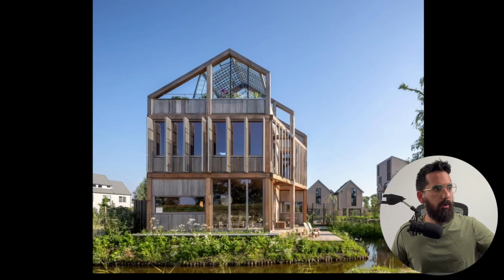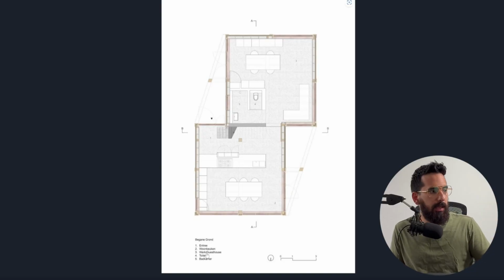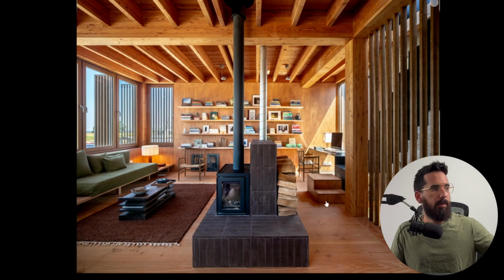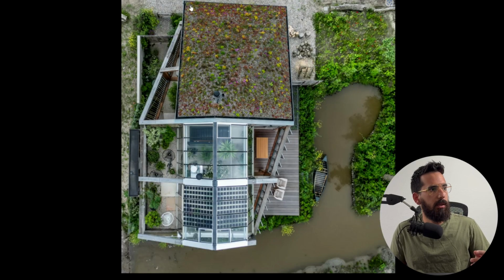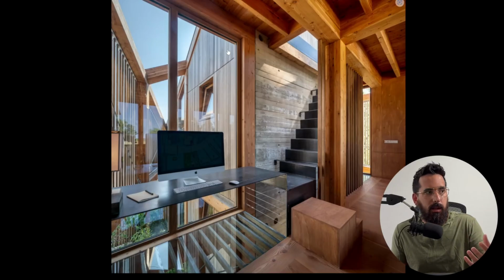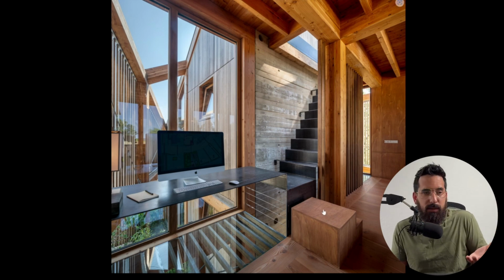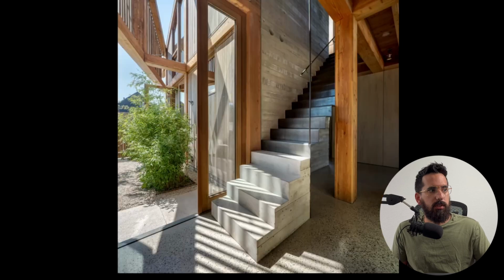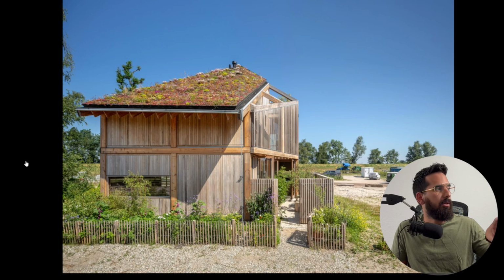Why did they design this stair this way in this contemporary home?